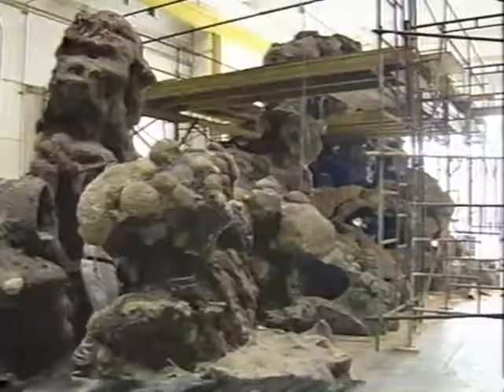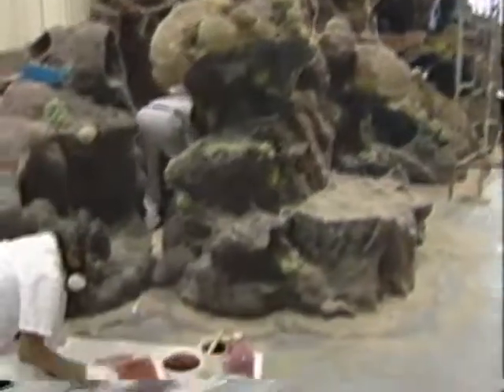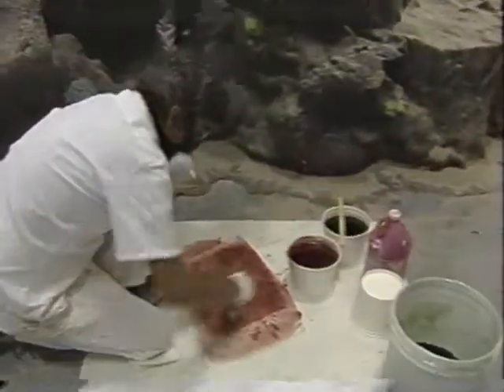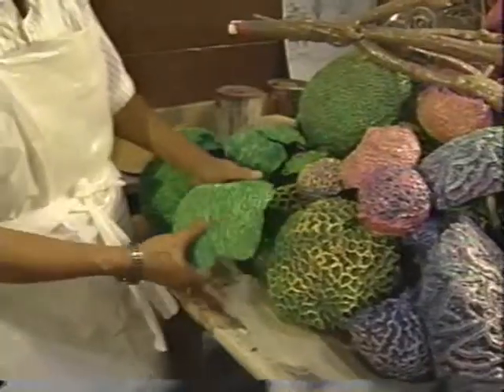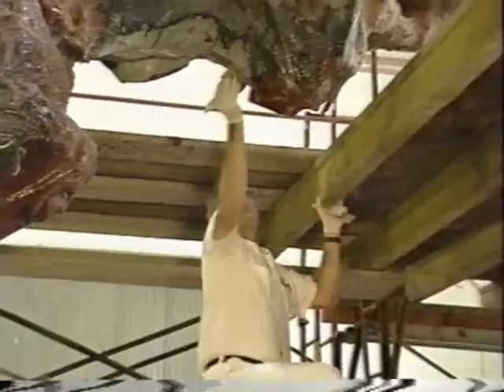Living Seas Coral Reef Renovation (1993)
This is a short piece educating audiences on the Coral Reef renovation process at The Living Seas in EPCOT Center.